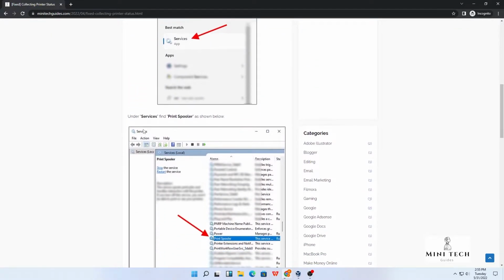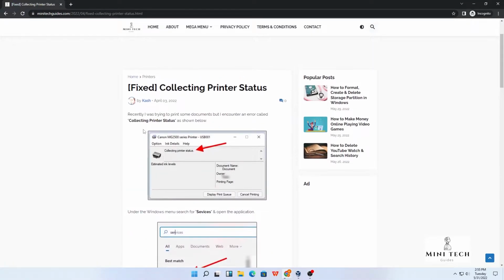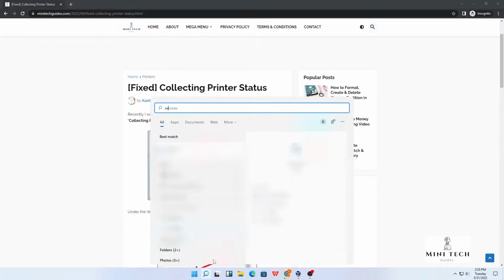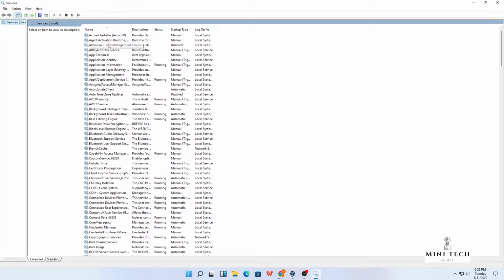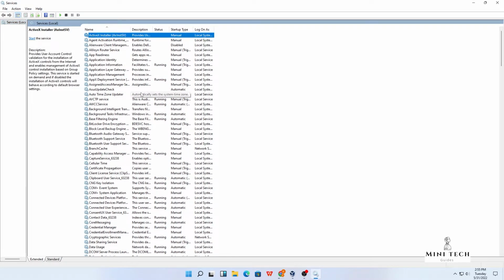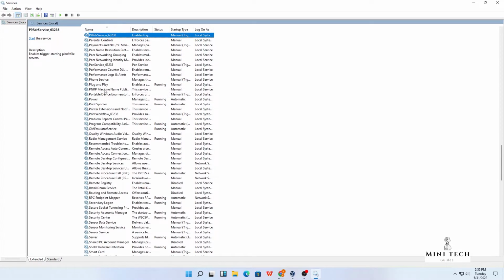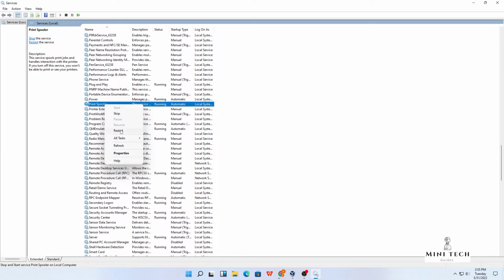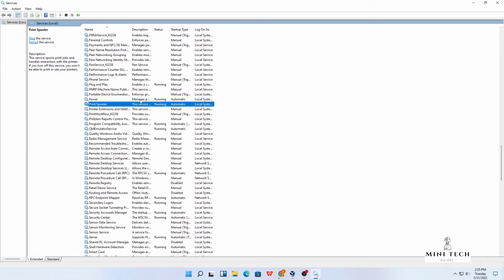[Fixed] Collecting Printer Status Error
In this video, you'll learn how to fix the error called, Collecting Printer Status.